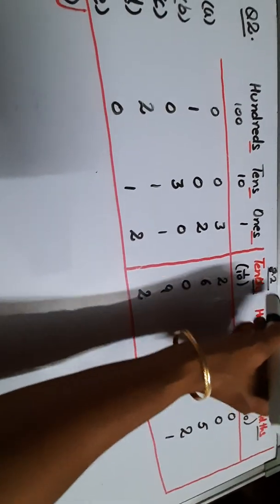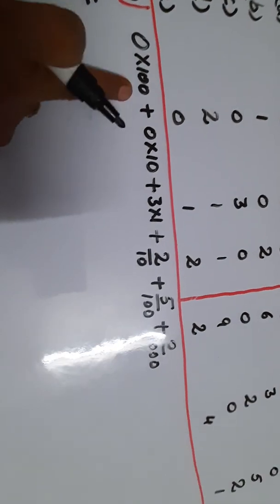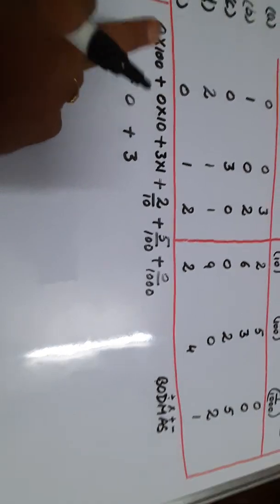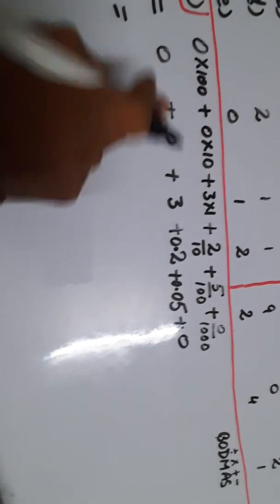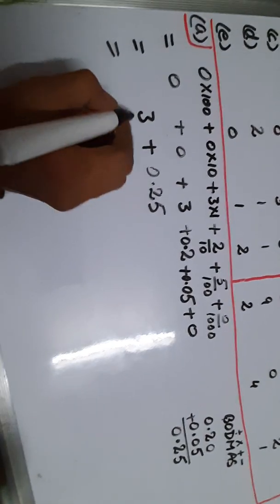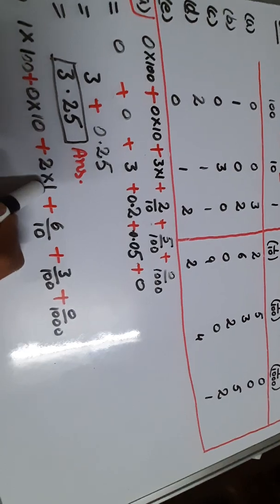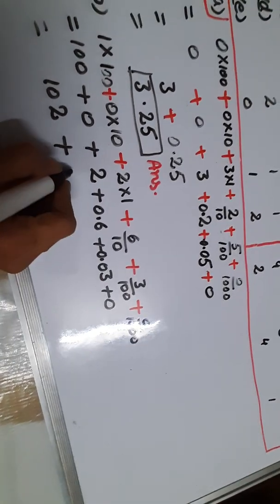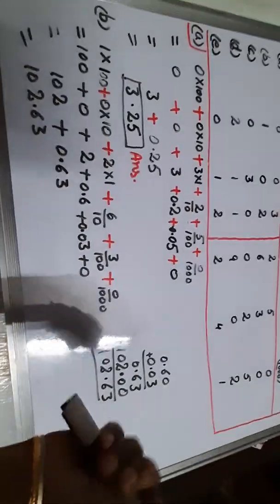6th maths, unit 8, 8.2, Q2